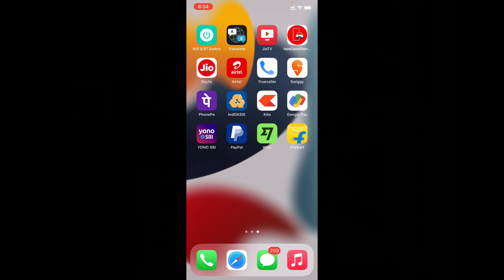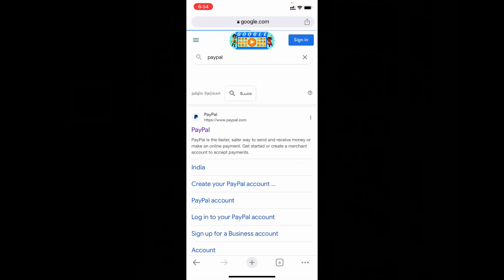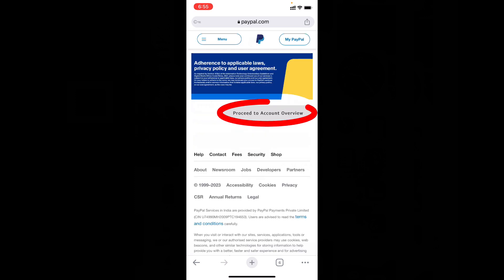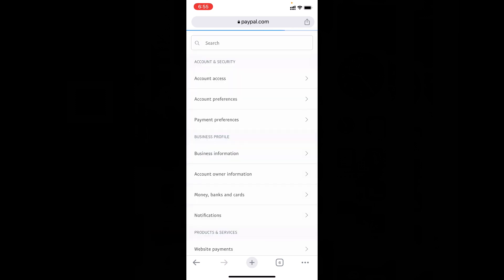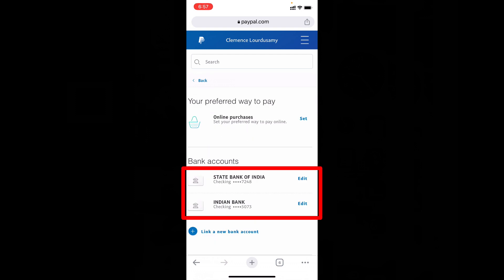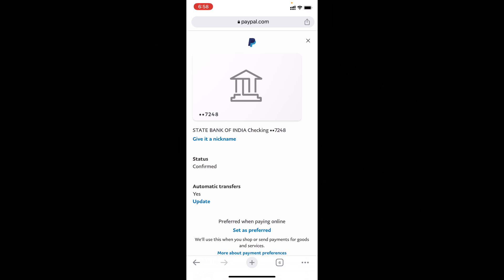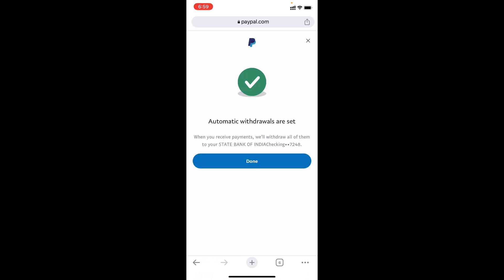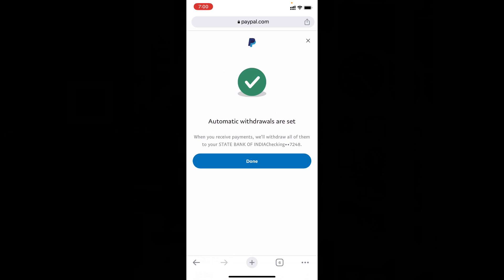How to Turn On Automatic Withdrawal to Bank Account on PayPal (2024)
How to Turn On Automatic Withdrawal of Money to Bank Account on PayPal in 2024? In this video, I show you how to turn on the automatic withdrawal of money to your bank account on PayPal. This method works on both Android and iPhone. Actually, You can easily enable automatic withdrawal of cash to bank account on paypal.